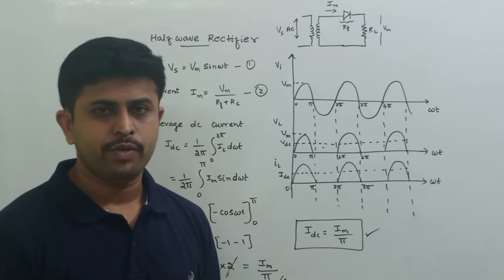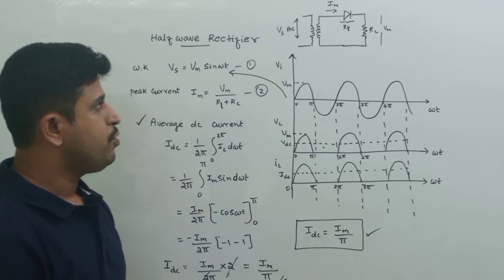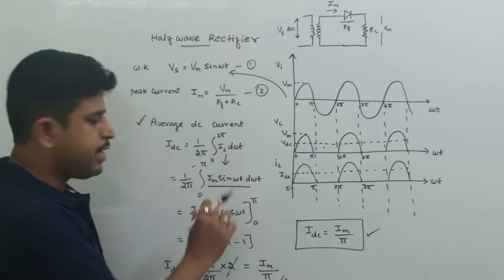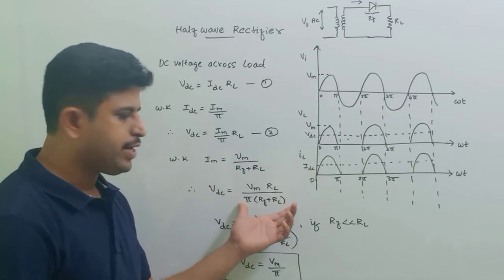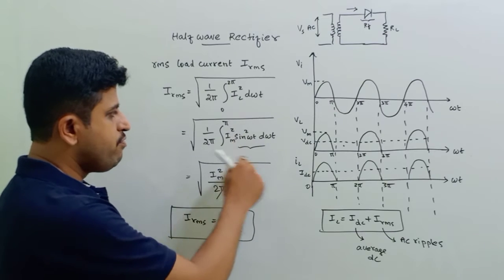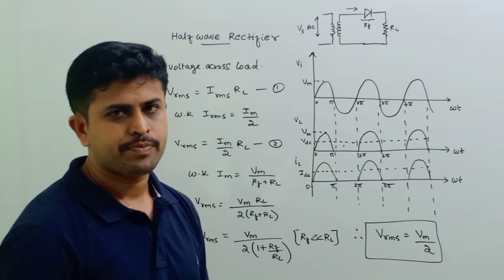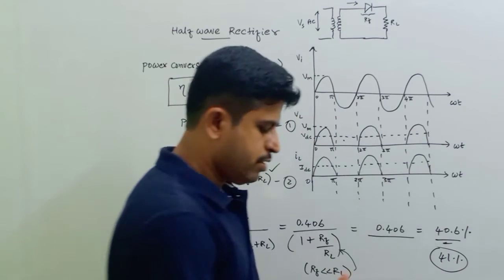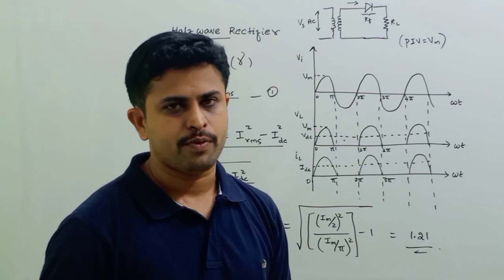#010 Half Wave Rectifier Equations Derived